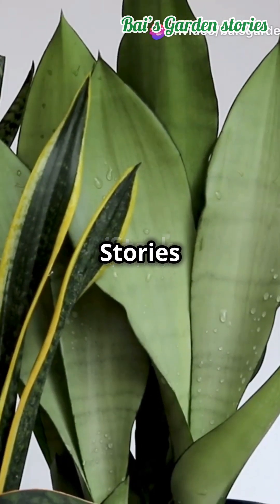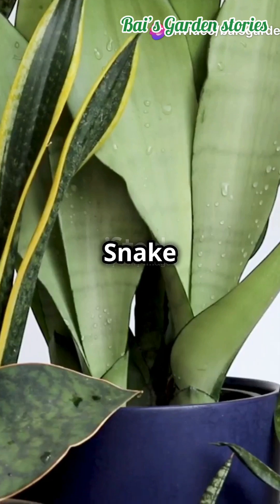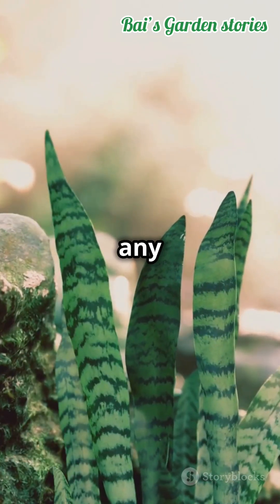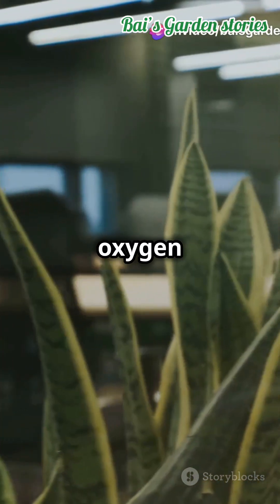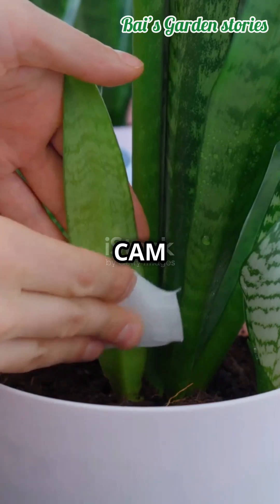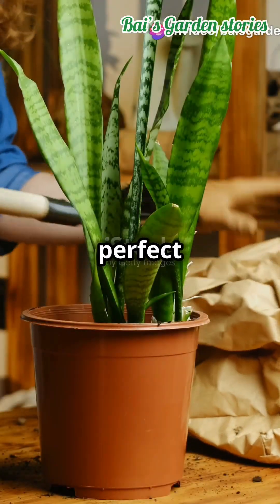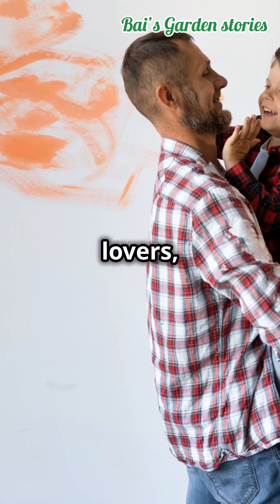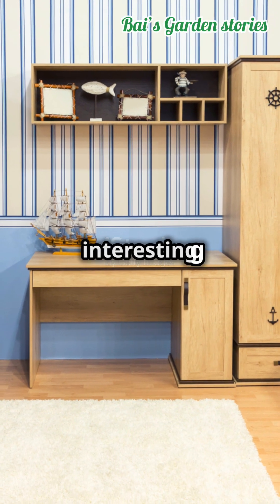Why snake plant produces oxygen at night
hi friends,
      these is our new youtube channel bais garden,for plant lovers..please support us thank you.